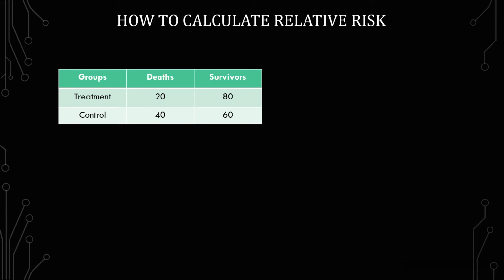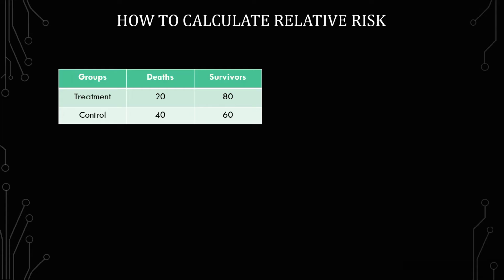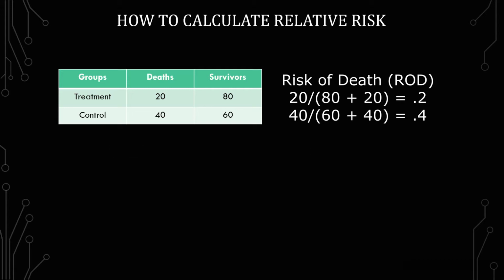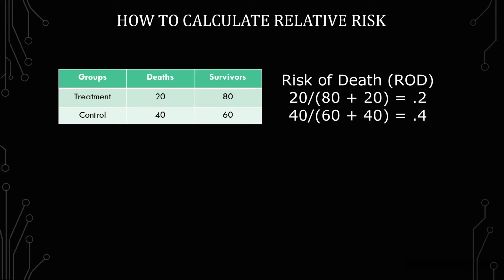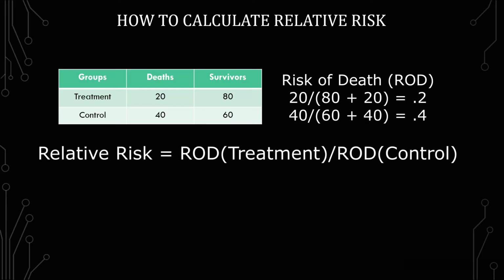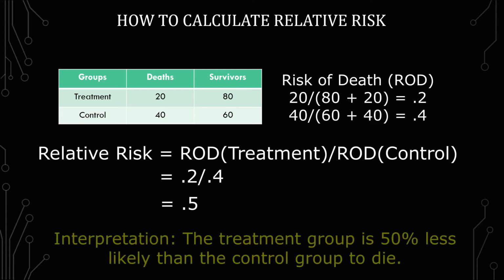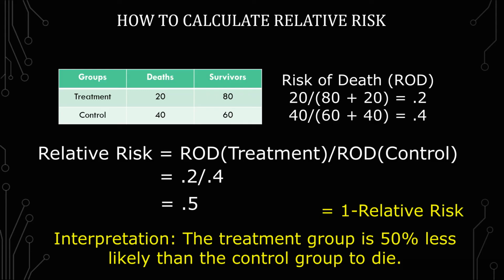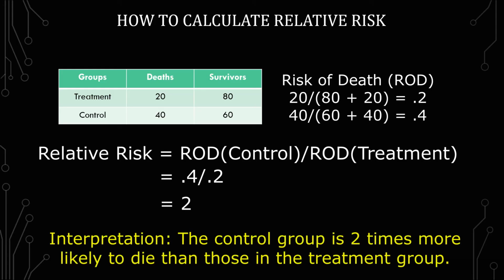How to Calculate Relative Risk and Interpretation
In this video, I go over how to calculate relative risk and interpretation. First you calculate the risk for each group, then calculating relative risk using the risks.